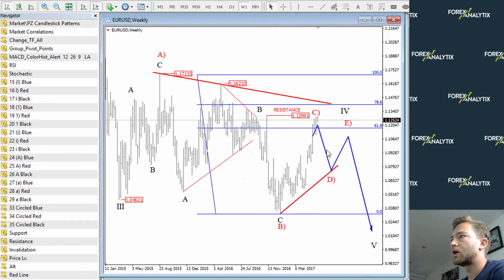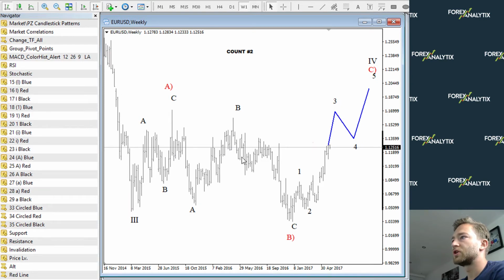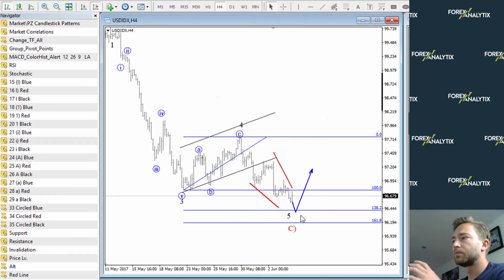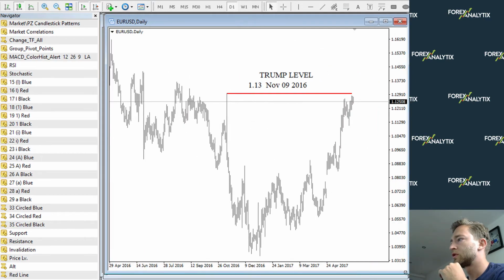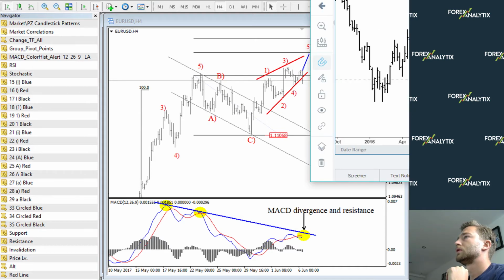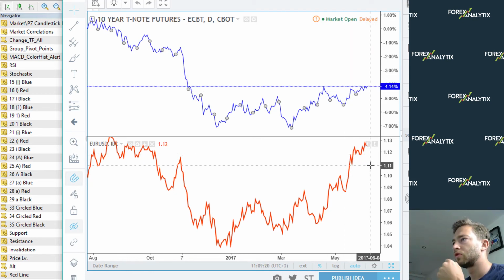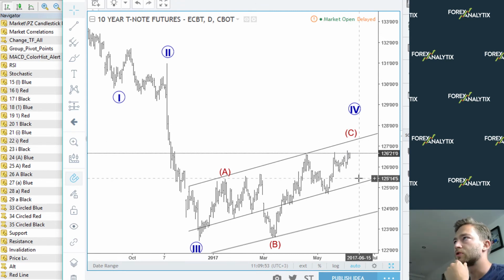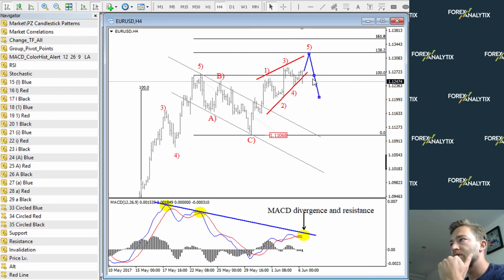Midweek Update June 6th 2017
Grega Horvat's market update on the EURUSD and the UST's.